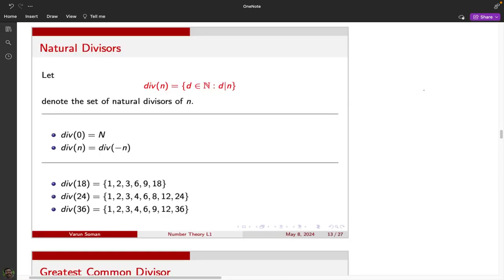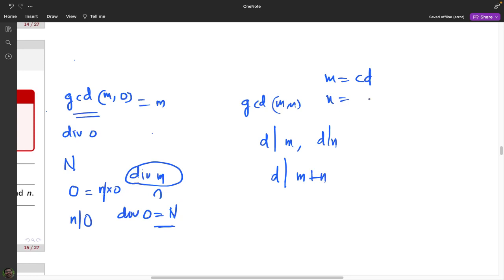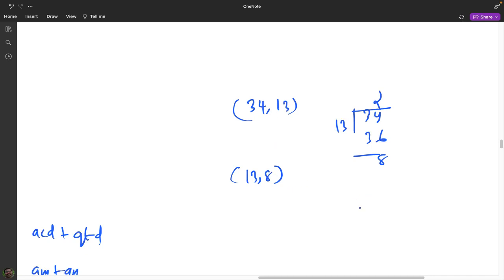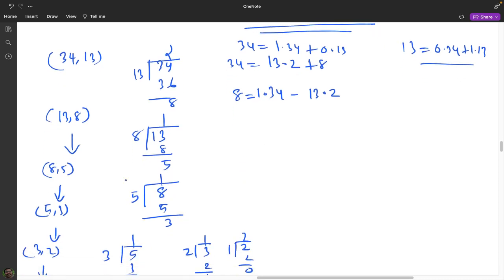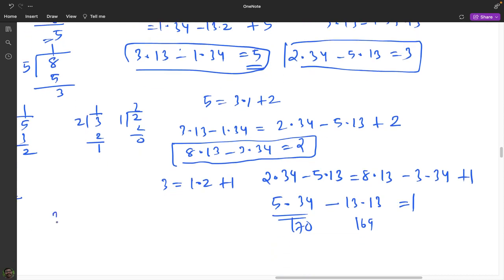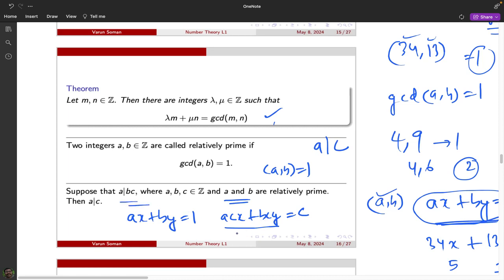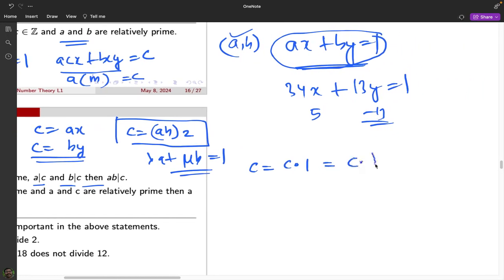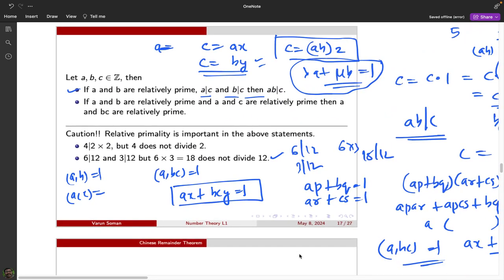Properties of GCD